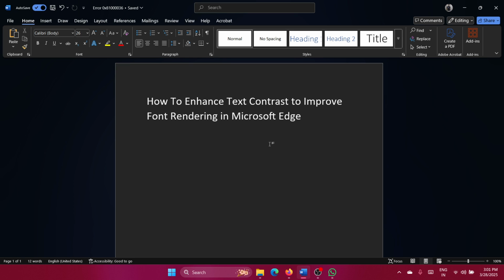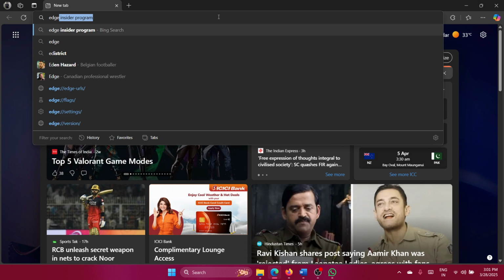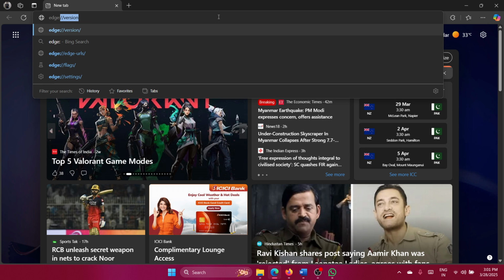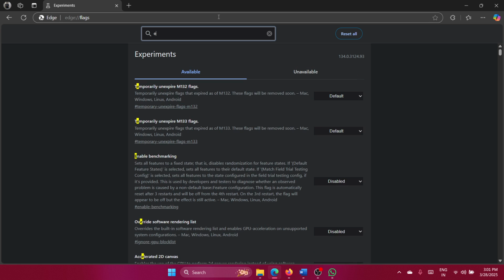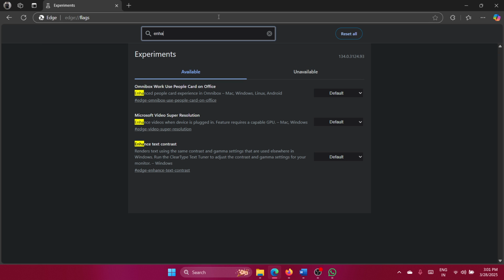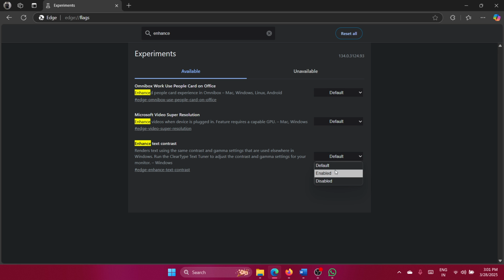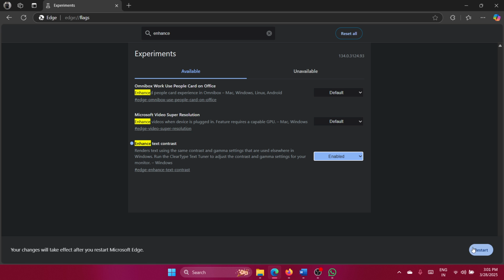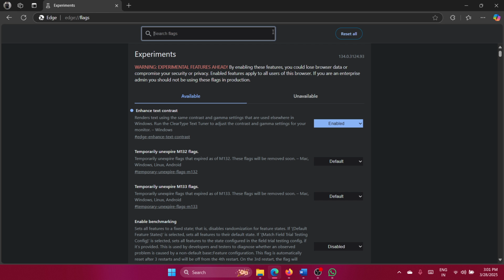How To Enhance Text Contrast to Improve Font Rendering in Microsoft Edge on Windows 11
Video Title: How To Enhance Text Contrast to Improve Font Rendering in Microsoft Edge on Windows 11

If you wish to Enhance Text Contrast to Improve Font Rendering in Microsoft Edge, then please watch this video.